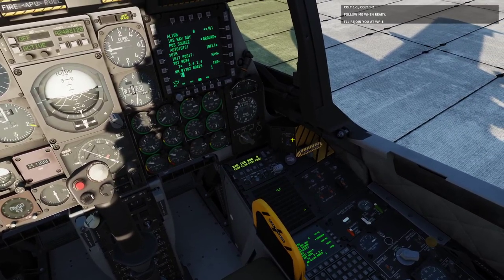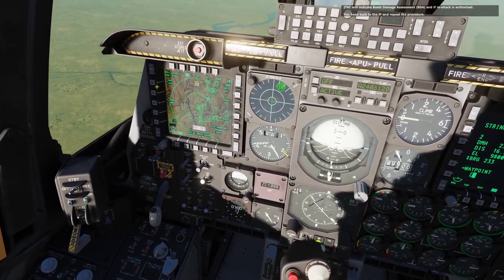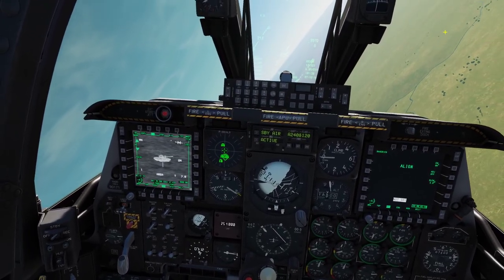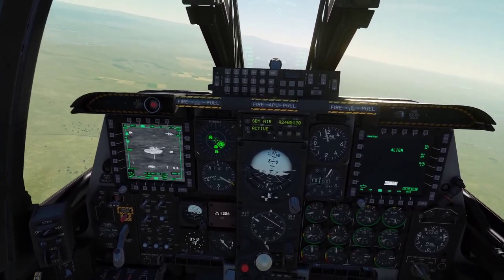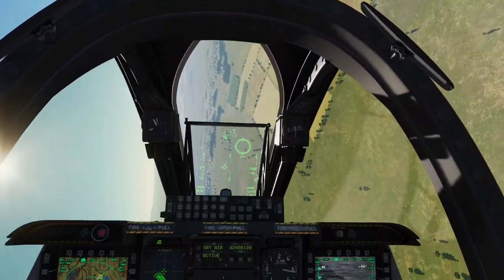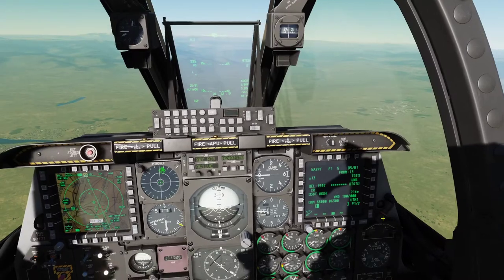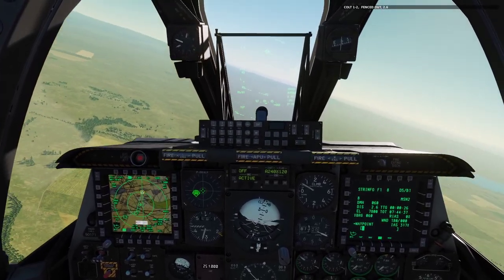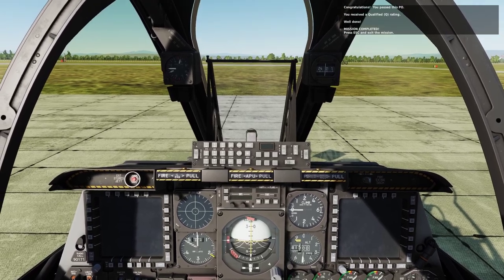DCS A-10C Tactical Training Qualification - TAC11: FAC and JTAC Coordination